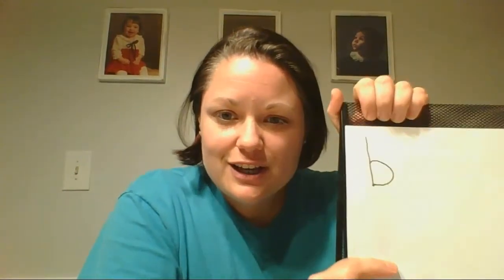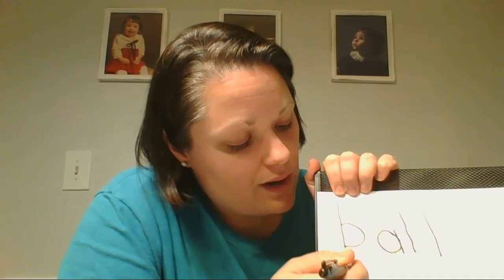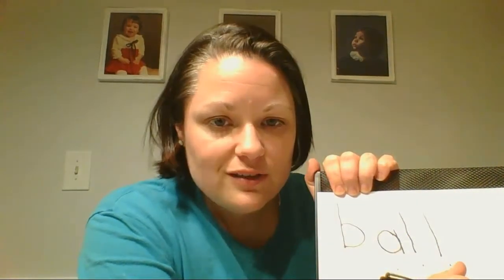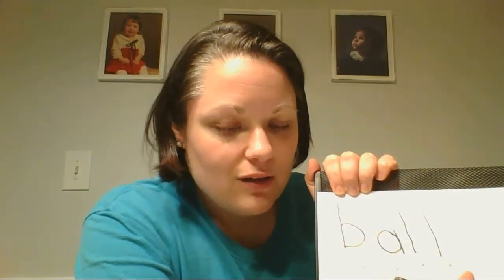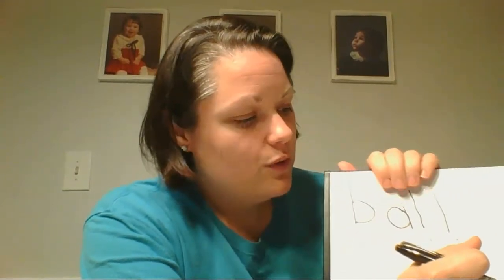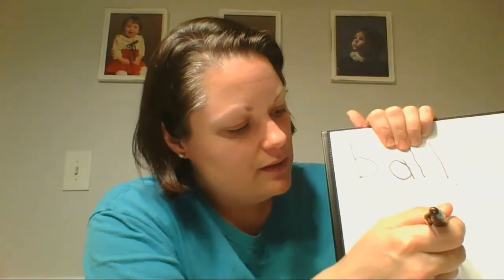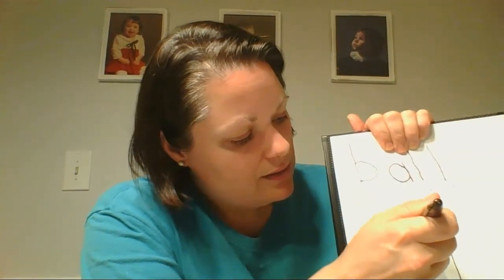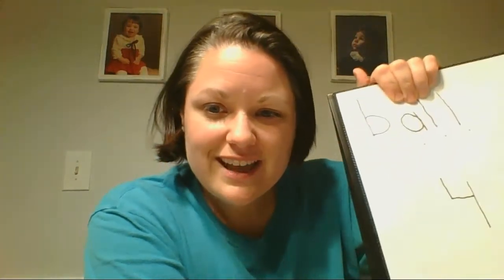5/14 Morning Meeting